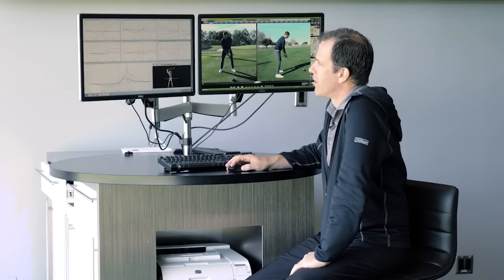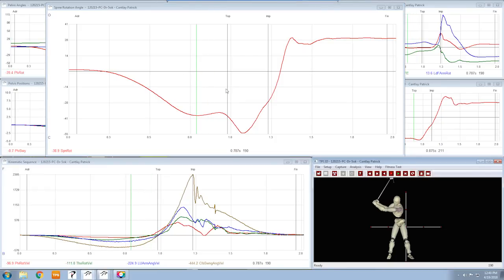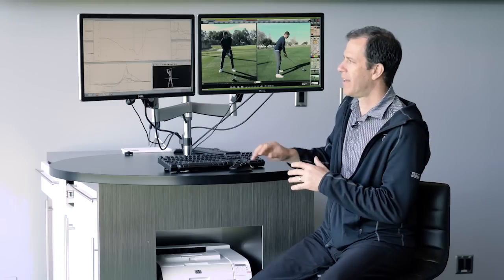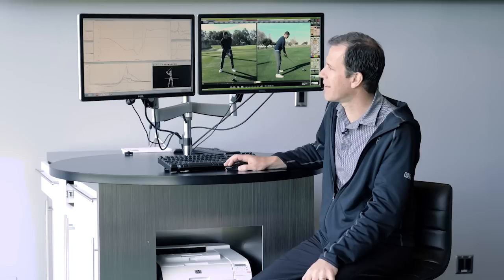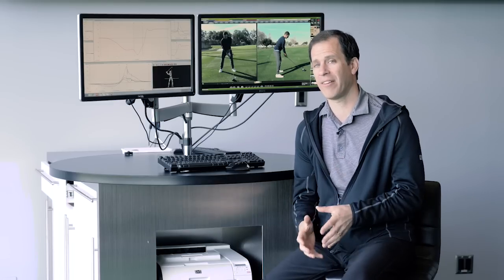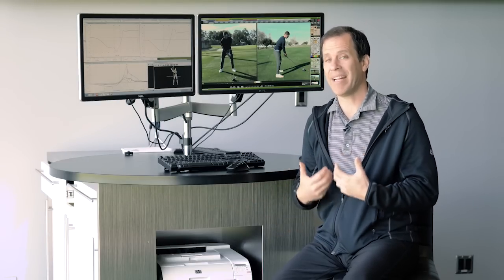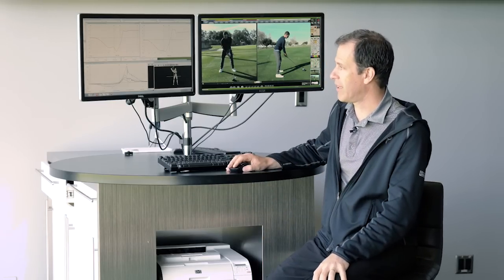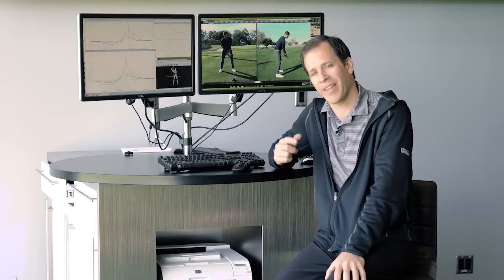How Patrick Cantlay Changed His Swing to Protect His Lower Back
Dr. Greg Rose shares how Patrick Cantlay's X-Factor Stretch was responsible for the stress fracture that kept him off the course for almost four years.